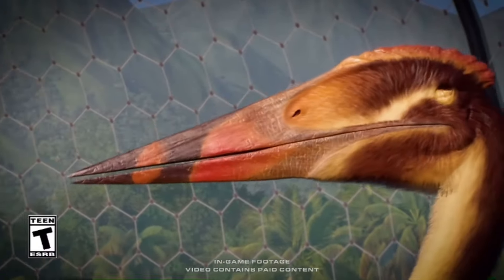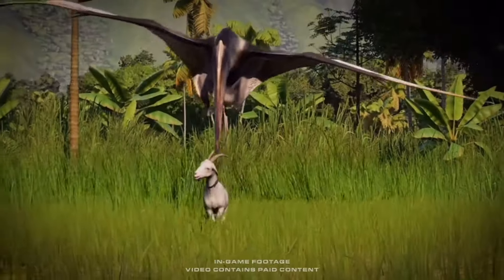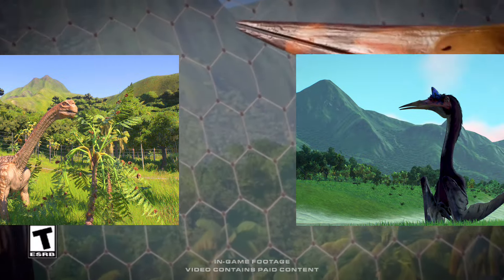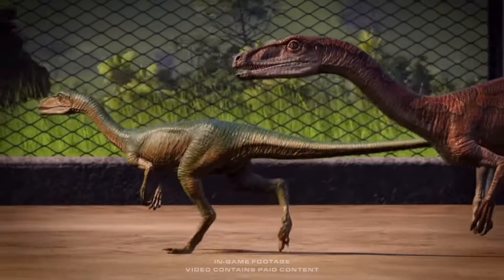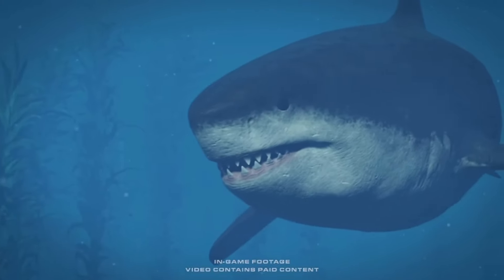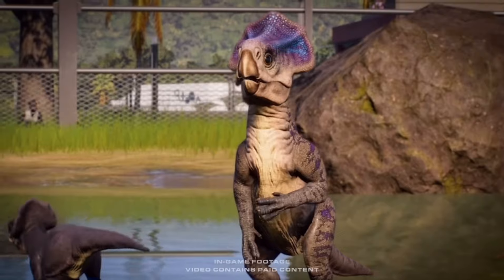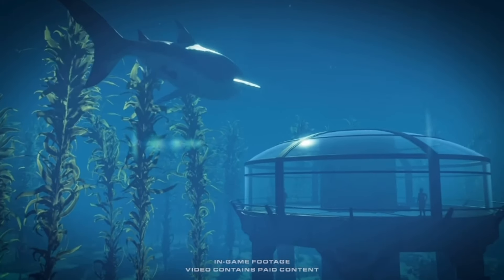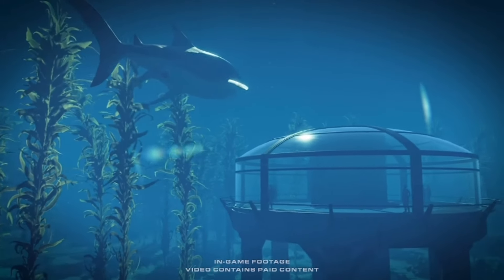Microceratus and Megalodon!!! | Park Managers Collection Pack Trailer Analysis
The park managers collection pack was just announced and it’s adding 4 new species to the game

1: Thanatosdrakon
2: Segisaurus
3: Megalodon
4: Microceratus

I pretty excited for this pack and I hope y’all enjoy the video